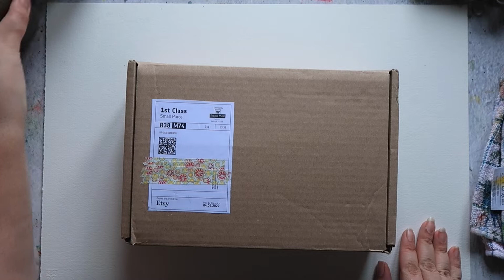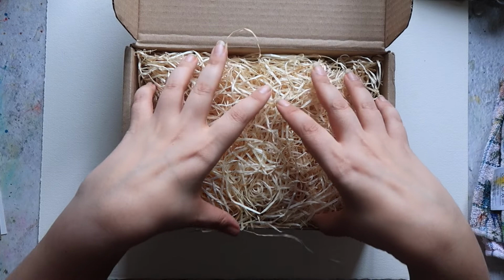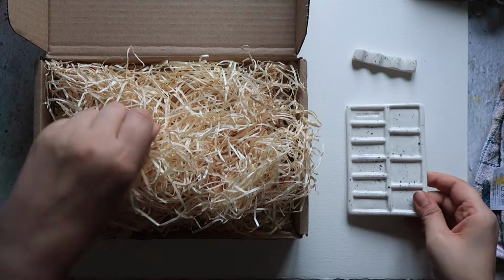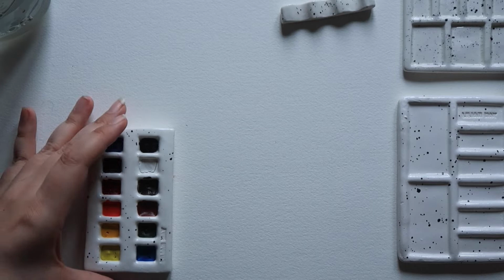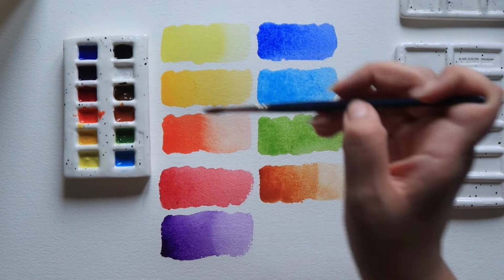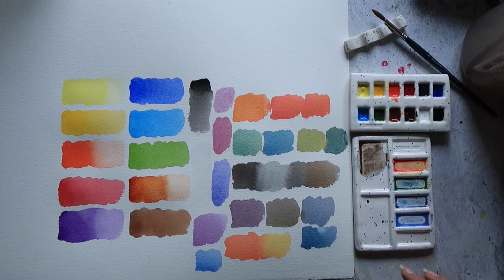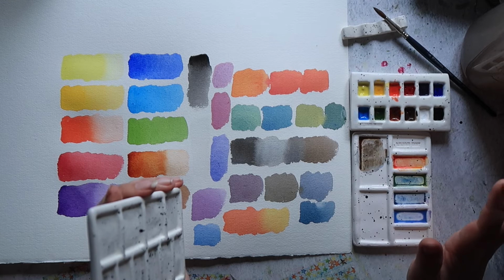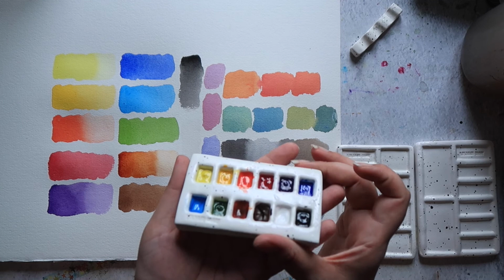Lillian May Ceramics - Watercolour Palettes & Handmade Paints - Unbox & Review - Mina Does Art Stuff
Welcome to another Mina Does Art Stuff video! Today we are taking a look at some handmade ceramic paint palettes and handmade watercolours that I purchased recently from and Etsy shop Lillian May Watercolours!

Please note this is not a sponsored video, all the items shown were purchased by myself and I was not asked to make this video by anyone.

The Products I mentioned in this video:

- Lillian May Watercolours Etsy Shop

*Affiliate links - mean I get a small percentage of the sale price but this does not affect how much you pay for the item and it helps to support this channel!

Do let me know what you think of this video in the comments, I look forward to chatting with you there soon!